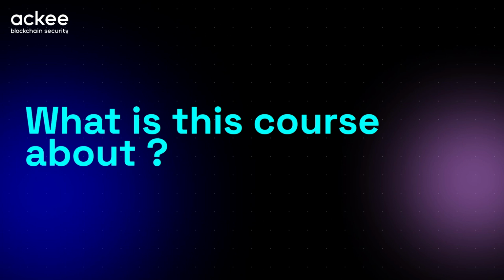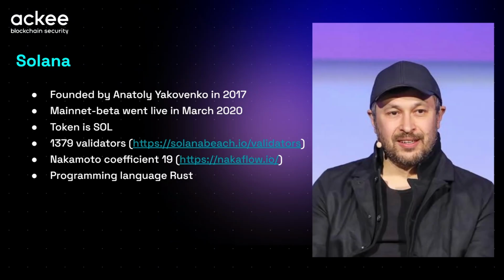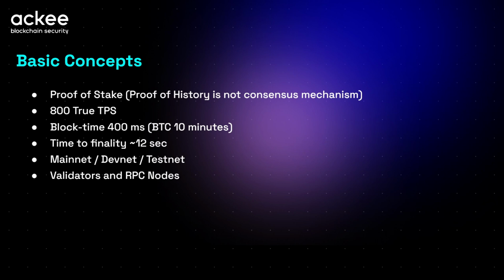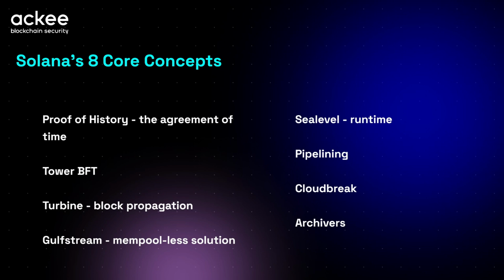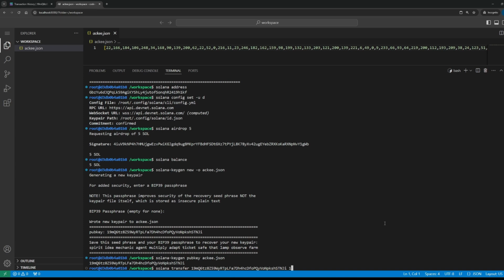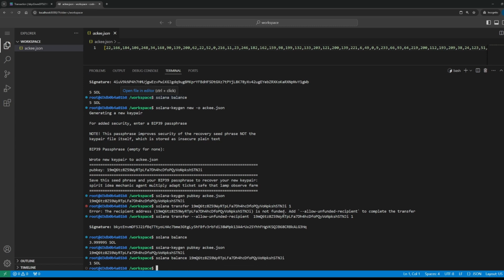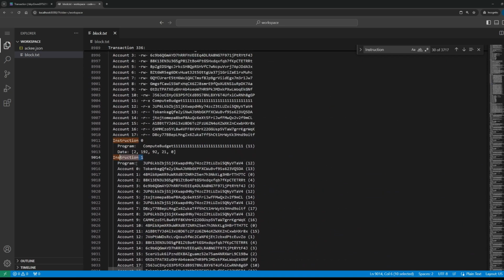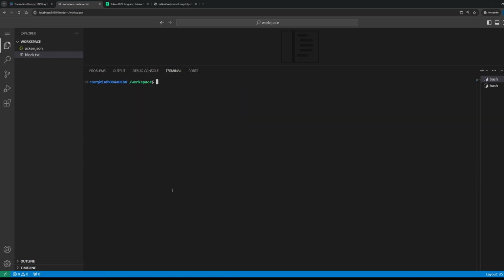Intro to Solana and Blockchain // Lesson 1 Season 6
Welcome to the School of Solana! In this first lesson, we dive into Solana’s core technology and guide you through some essential Solana CLI commands. You’ll also get hands-on experience creating your own meme token, giving you a practical start in Solana development. This session sets the foundation for building and exploring more advanced projects on the platform.

Video timestamps
00:00 - Introduction
04:02 - What is this course about?
07:18 - Prerequisites
08:57 - Tasks & Materials
12:00 - Solana Handbook
13:34 - Introduction to Solana
31:36 - Solana’s 8 Core Concepts
34:50 - Solana CLI and Dev Environment
1:02:00 - Creating Devnet meme coin
1:16:47 - Outro